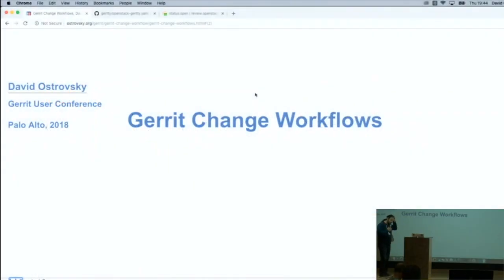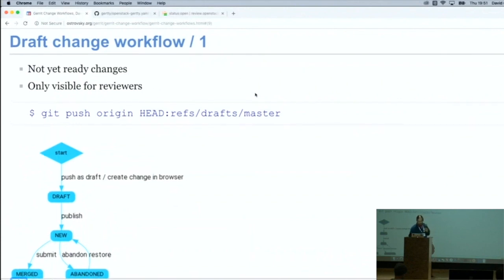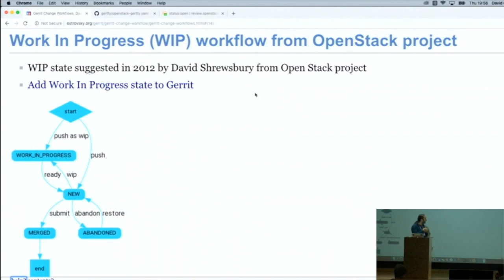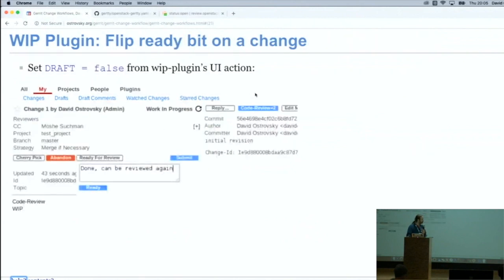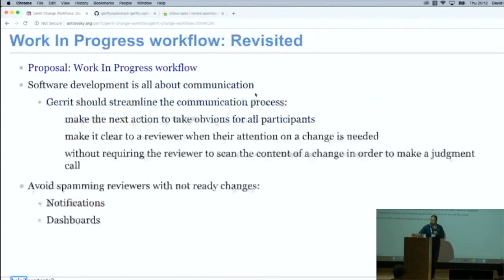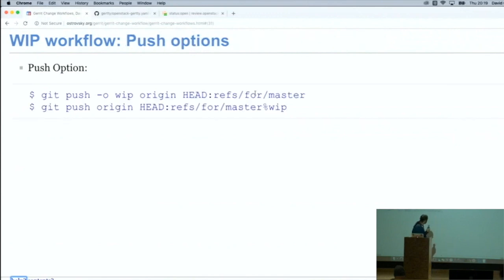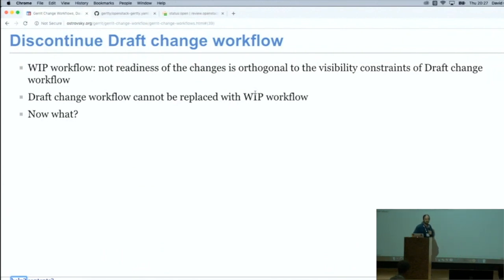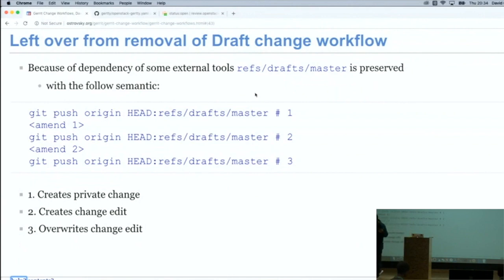Gerrit WIP Workflow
Gerrit User Summit 2018 talk (by David Ostrovsky) about the Work In Progress workflow was added to Gerrit core in v2.15 and Draft changes workflow discontinued.

In this talk we will compare different workflows and possible alternatives and clarify the migration path from older Gerrit versions that may still have draft changes and draft patch sets. We will also look at possible improvements of new WIP workflow.